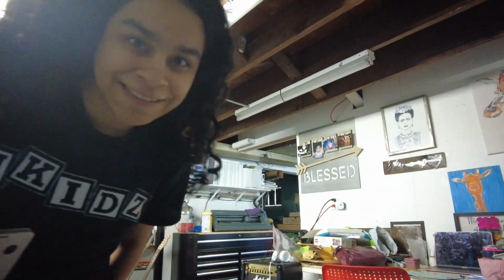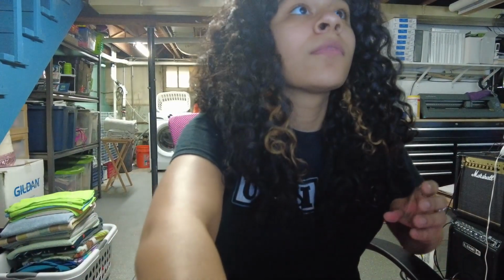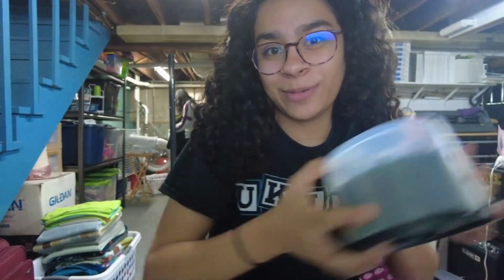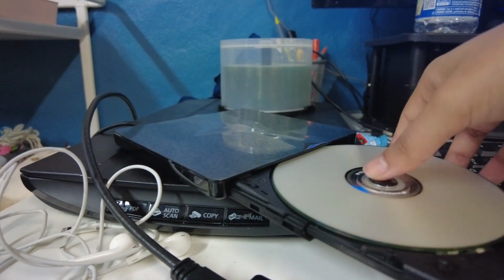Vlogmas Day 7 ( still burning CDs)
-Olivia

olivepalomo

 livbug008